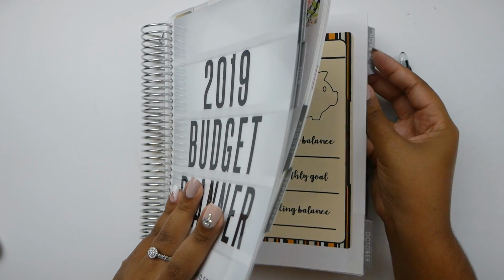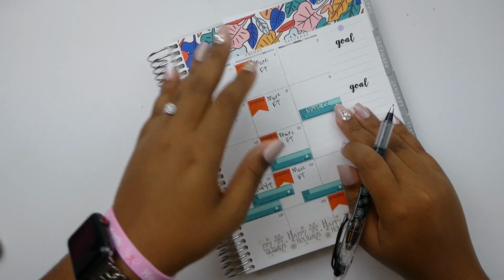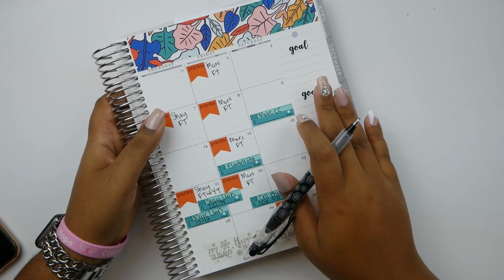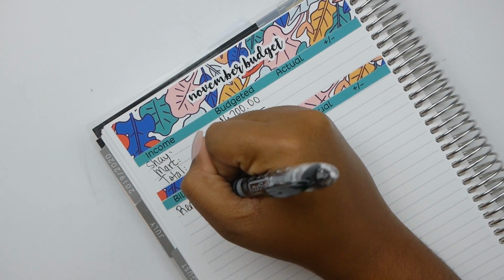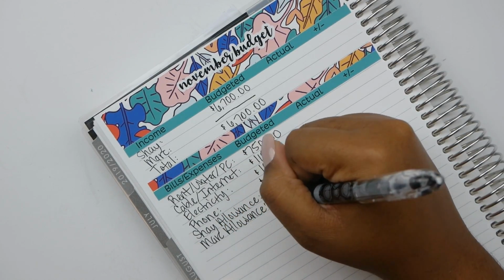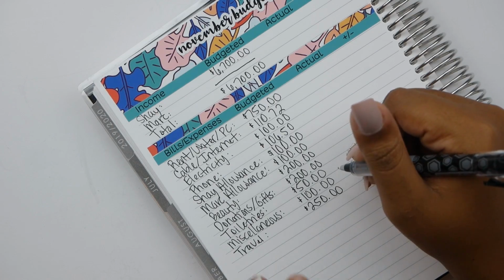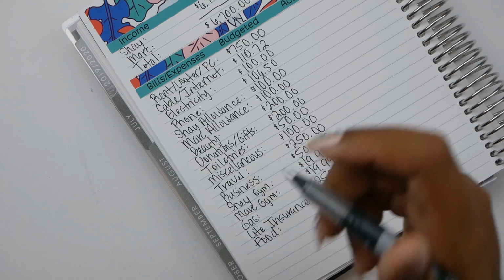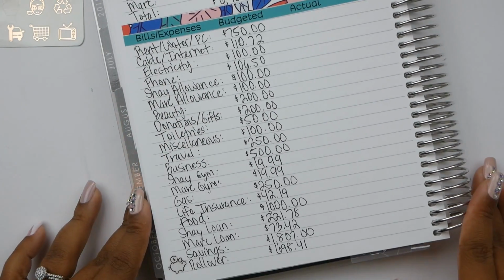Budget With Me | November 2019 Monthly Budget | LAST OFFICIAL BUDGET BEFORE MOVING INTO NEW HOUSE 🤗